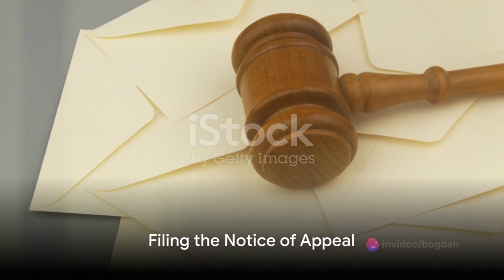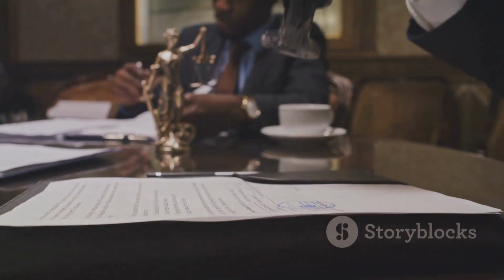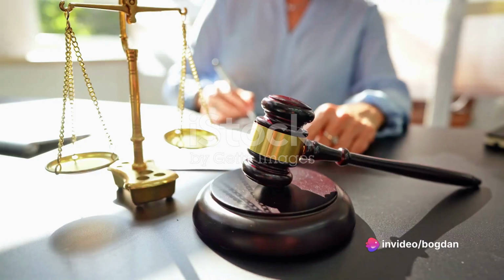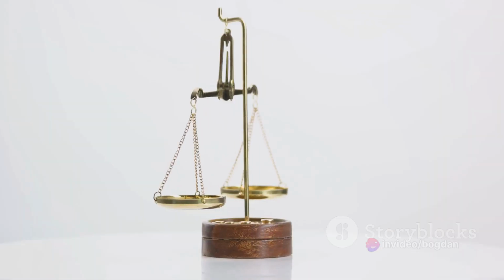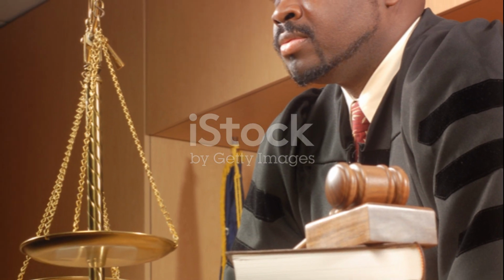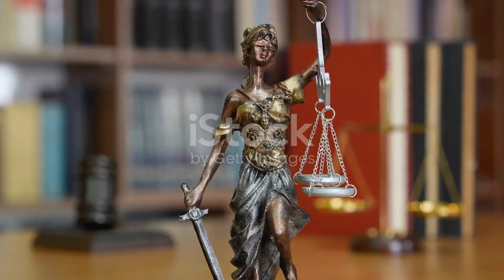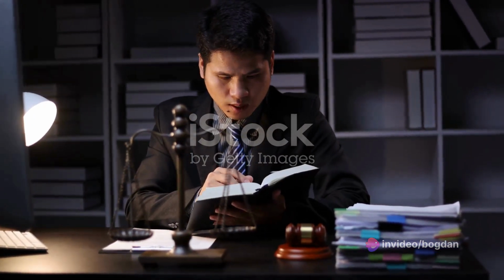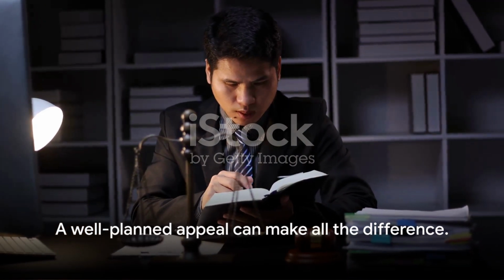Avoid These Appeal Mistakes in Arizona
how to Avoid These Appeal Mistakes in Arizona
Surviving a Divorce for Men,
Men's Divorce Tips,
How to go thru a divorce for guys,
Father's guide for divorce,
Father's Rights Movement,
A Guy's Divorce Survival Guide,
Divorce Advice for Men,
How Men Can Move on After Divorce,
a man's guide to divorce strategy,
how to cope with divorce as a man,
how to move on after divorce as a man,
divorce tricks for men,
emotions of a man going through divorce,
what are a man's rights in divorce,
starting over after divorce at 40 man,
life after divorce for men